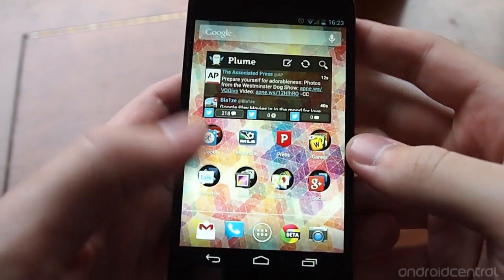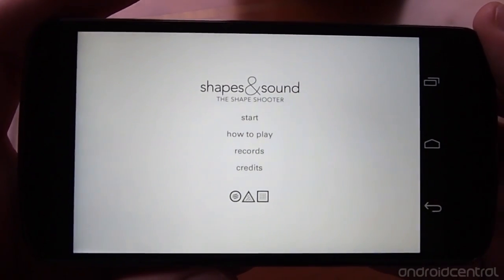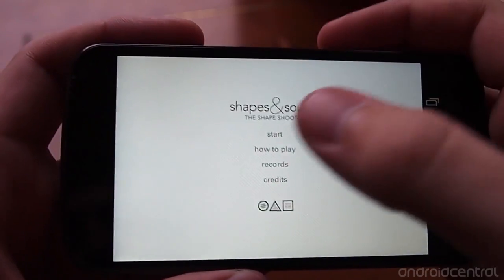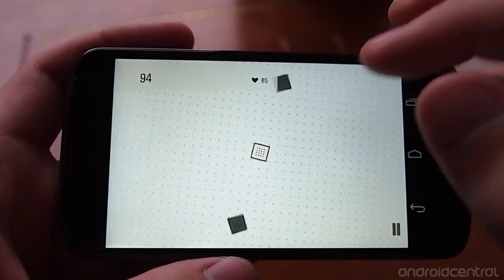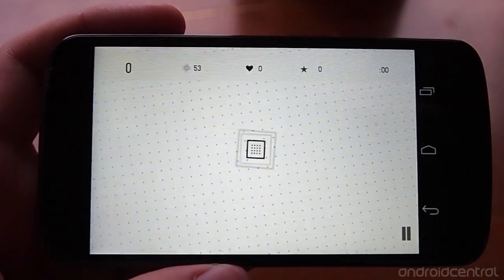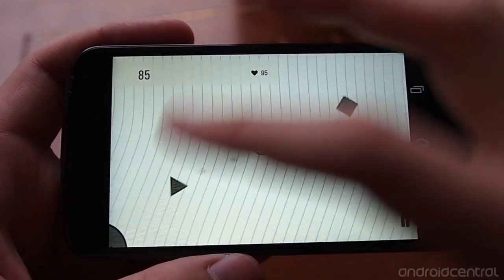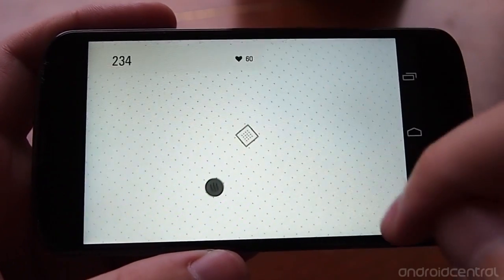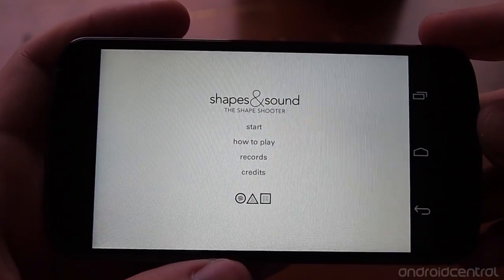Shapes & Sound: The Shape Shooter walkthrough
Andrew takes a look at a new game, Shapes & Sound: The Shape Shooter, which was just released in the Google Play Store.